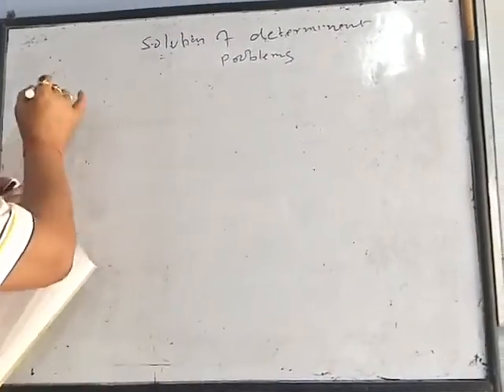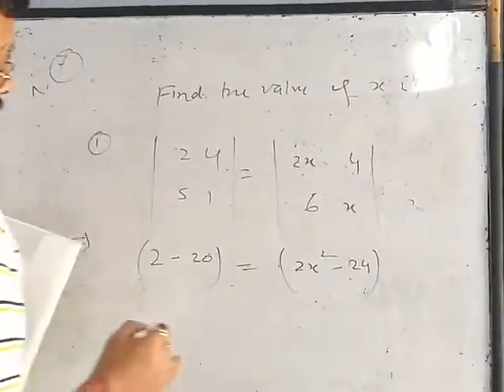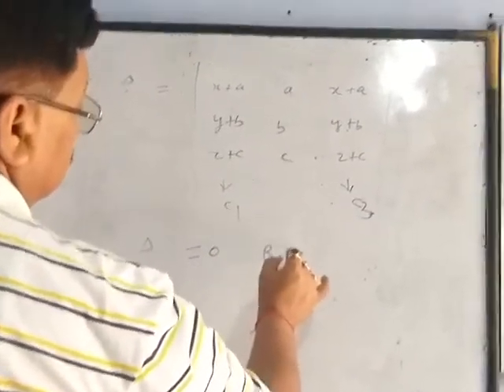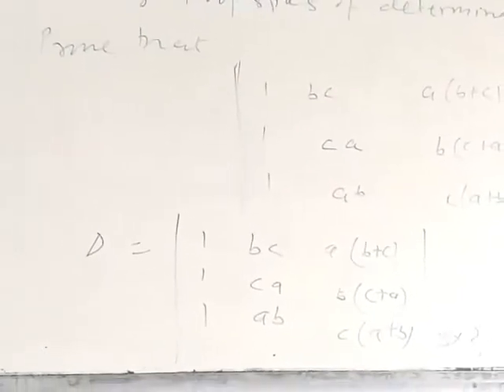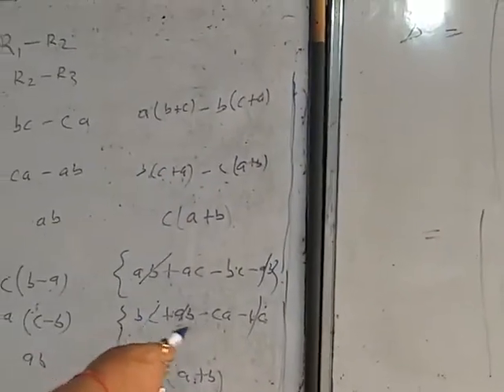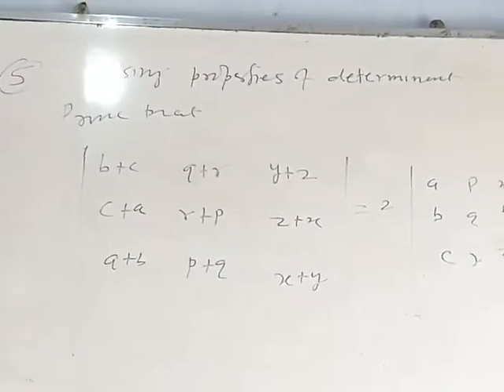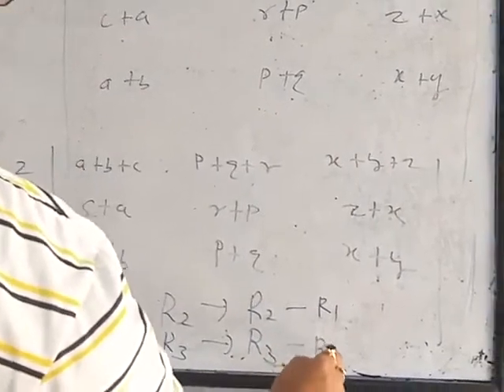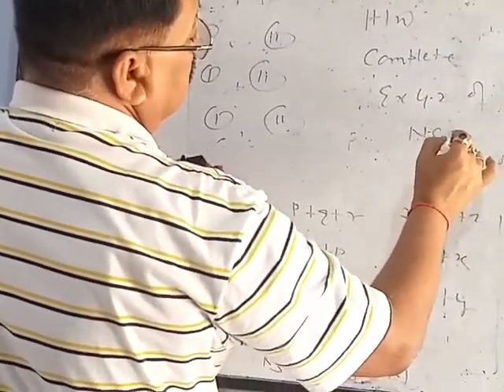Chapter-- Determinants Questions ( class -- 12th ) [ BY H.G.TIWARY]